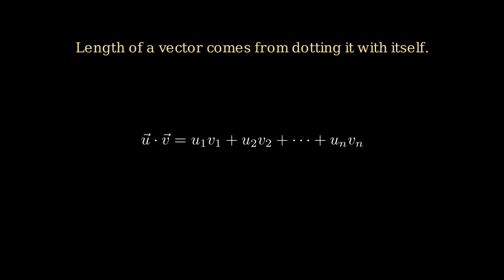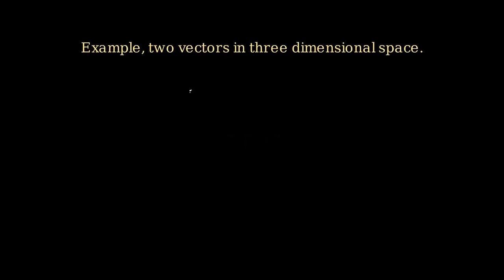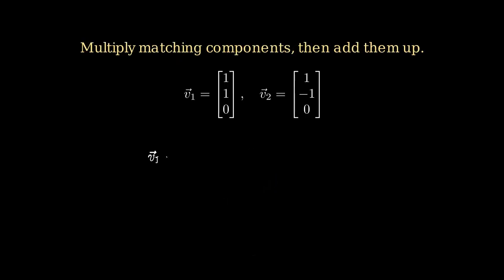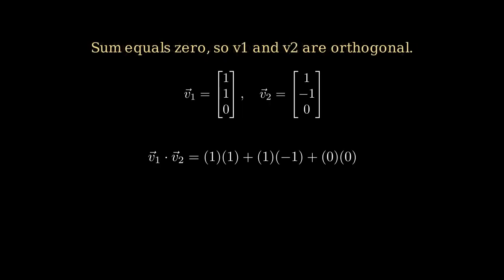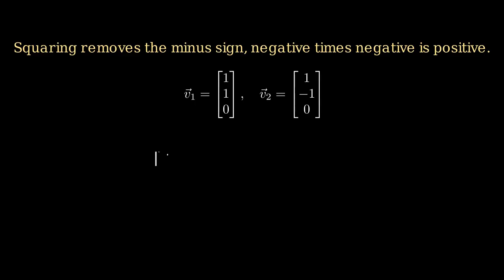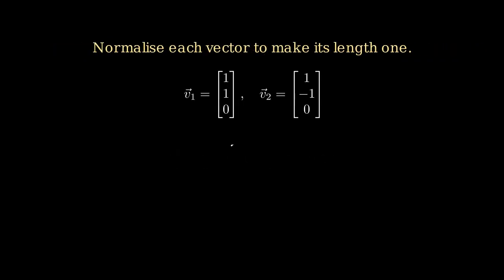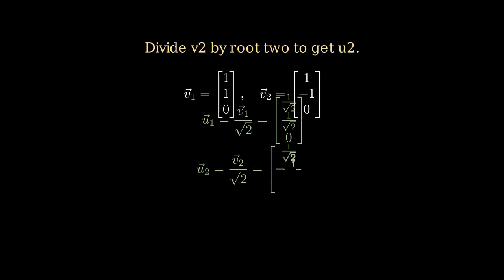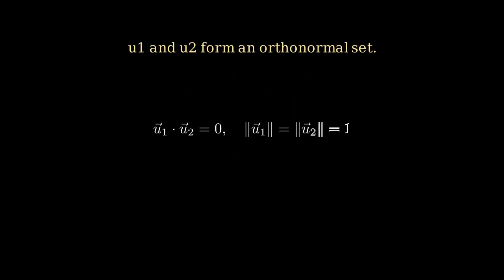Inner Products and Orthogonality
Orthogonality is a purely algebraic fact, a dot product of exactly zero, no diagram required. Verifies two orthogonal vectors in R3, then normalises both down to length one to build an orthonormal set.